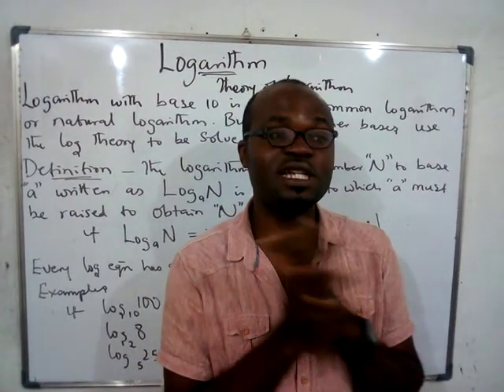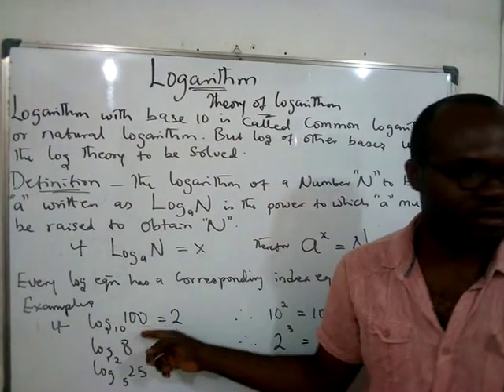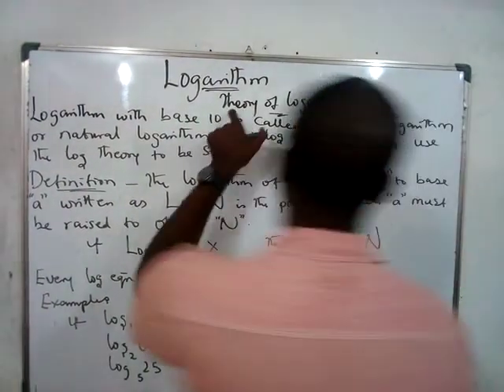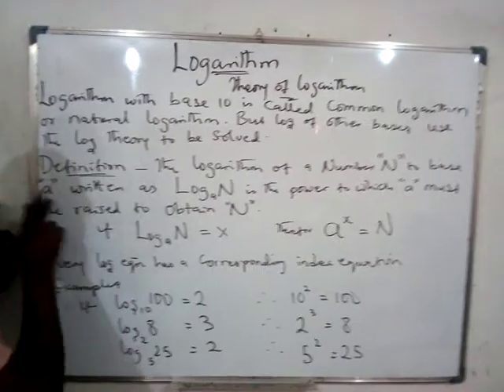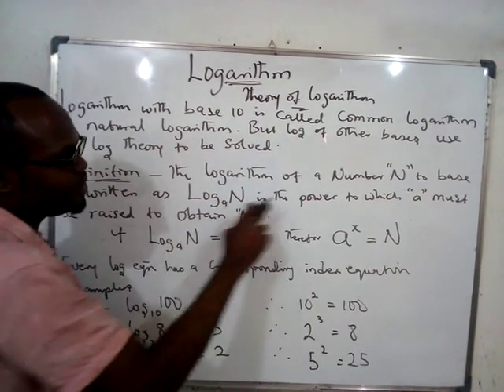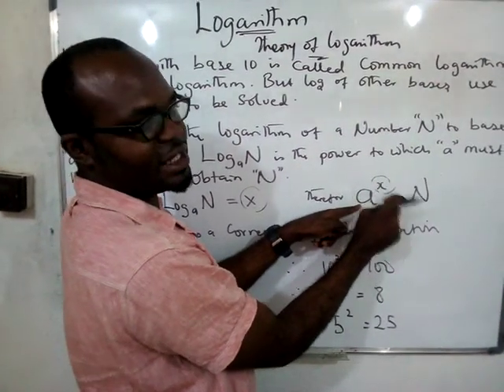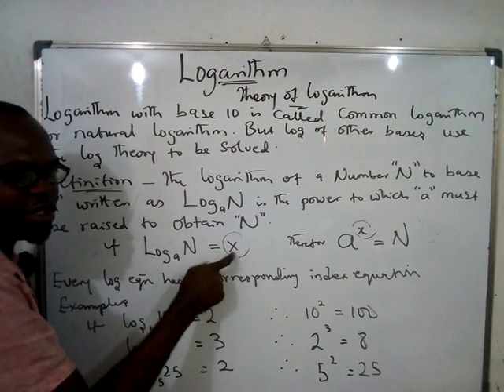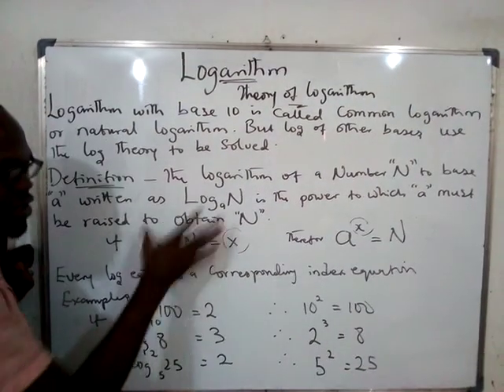Logarithms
Logarithms of numbers, theory of logarithms